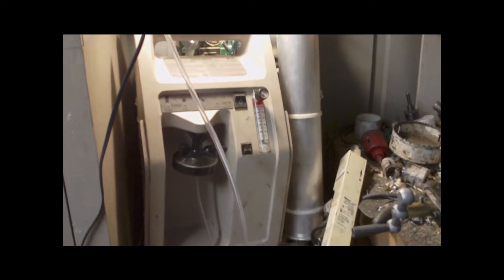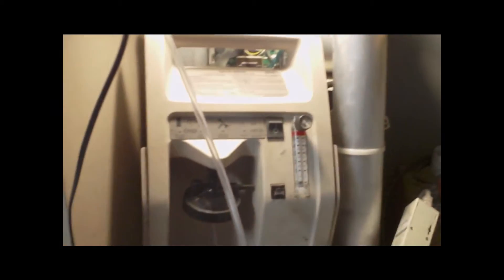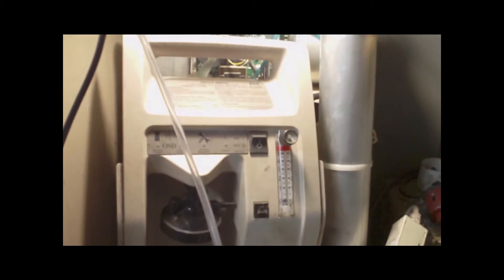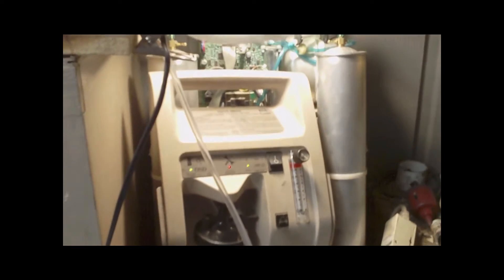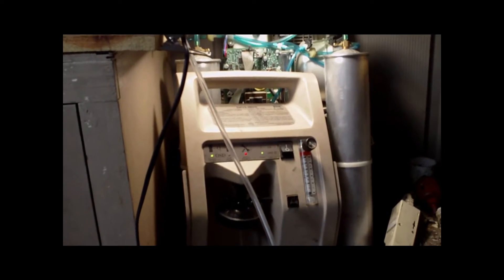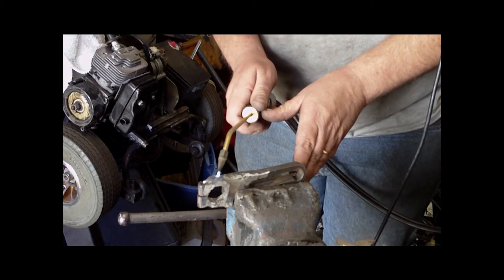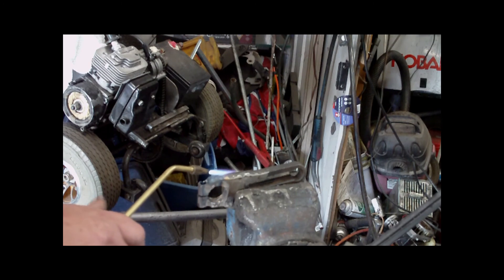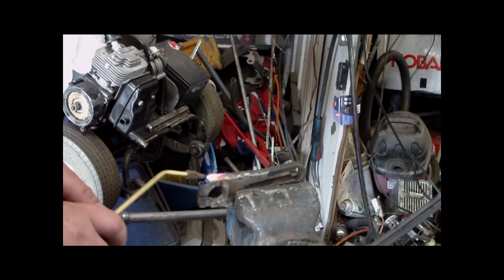FREE OXYGEN FOR WELDING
Check it out , Works great !  Thumbs up folks , & Thanks for watch'en ..